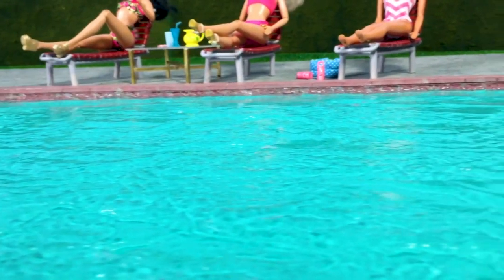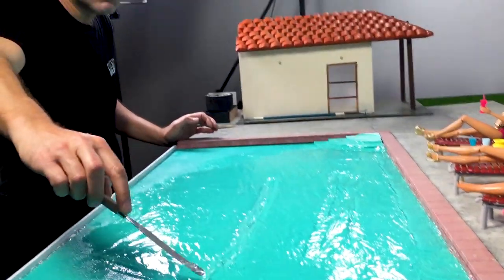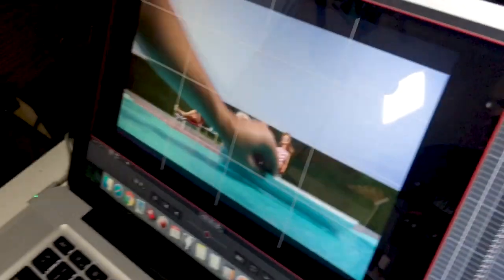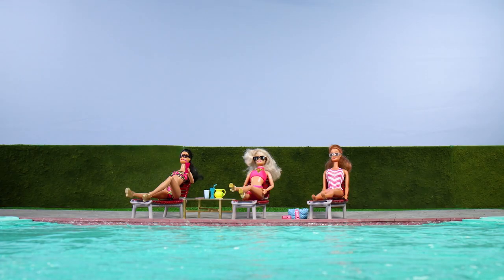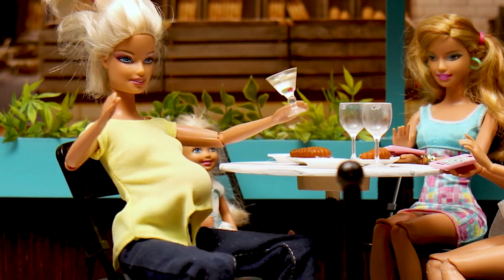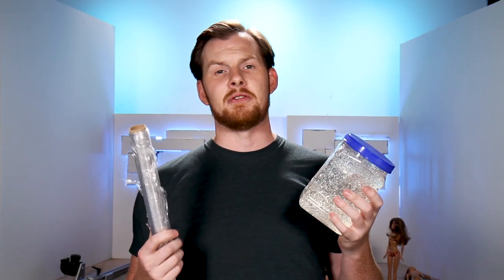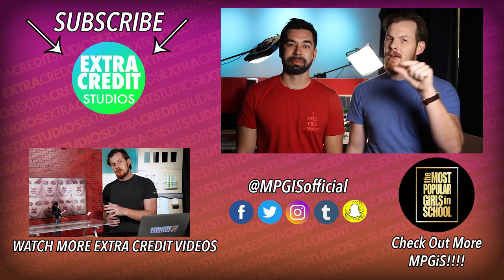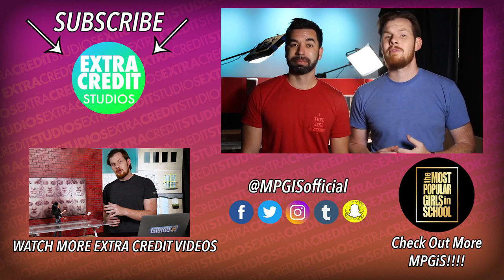Making MPGIS: Who Else Is Wet in Here?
All other images, sounds, and video are property of The Most Popular Girls in School & Extra Credit Productions. The Most Popular Girls in School & Extra Credit Productions holds full commercial rights for all images and sounds contained within the contents of this video. All actors have signed releases for both the public use and commercial distribution of their image, voice, and likeness.